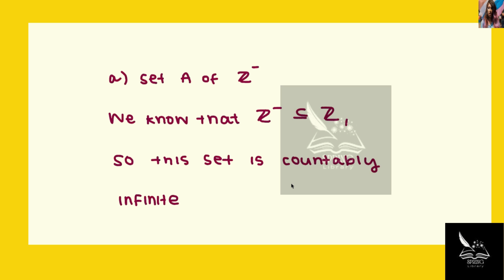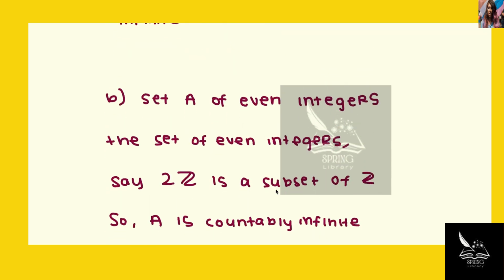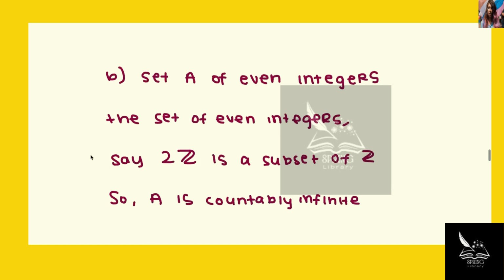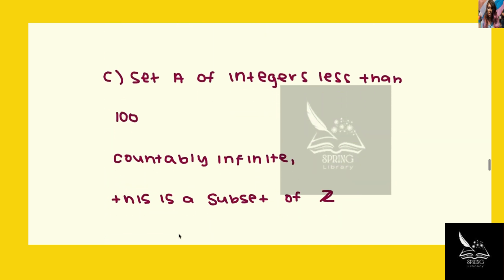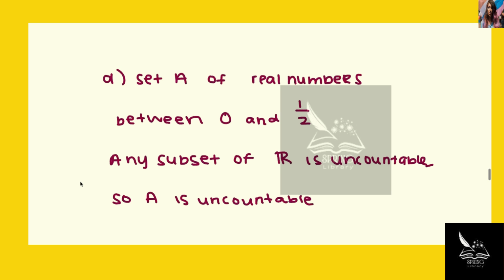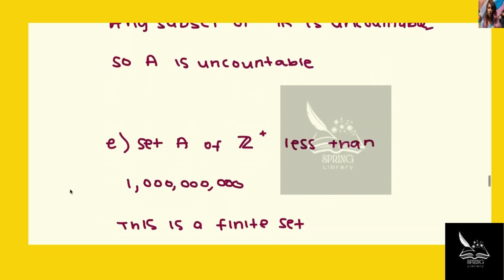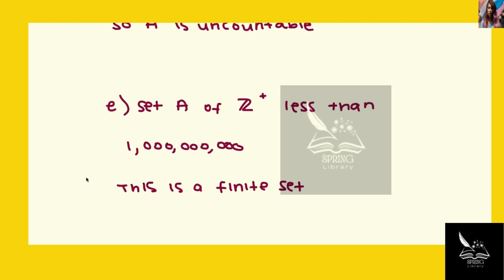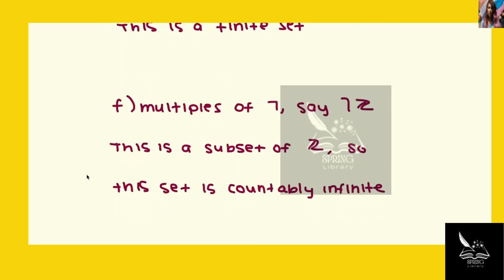[Math] Determine whether each of these sets is finite, countably infinite, or uncountable. For